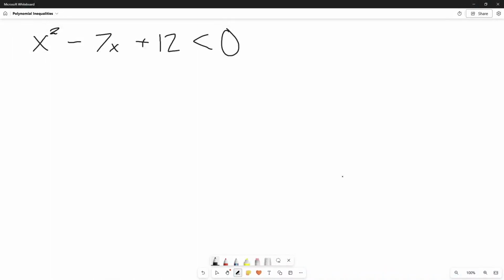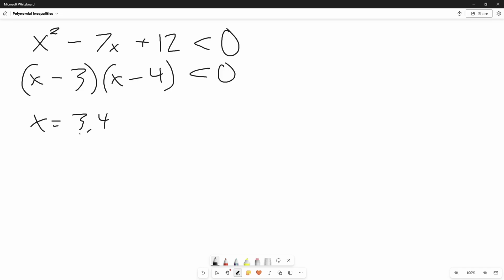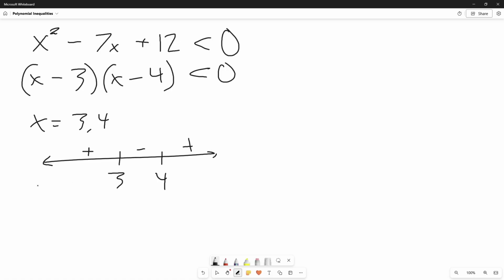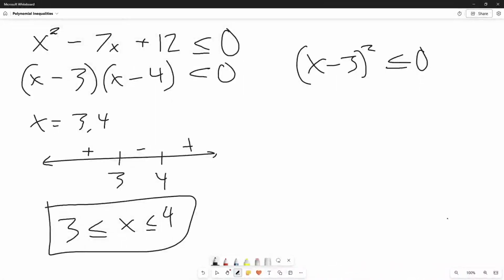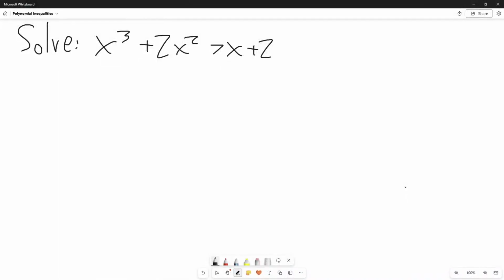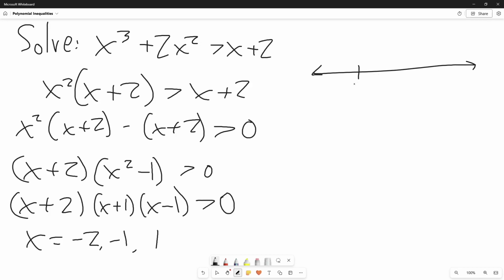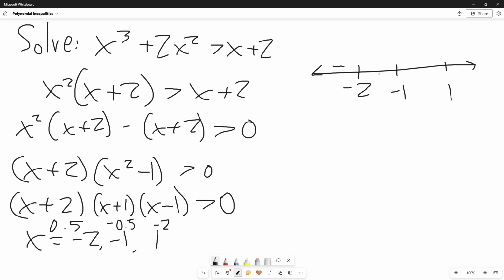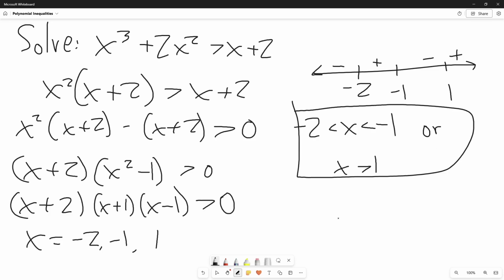Polynomial Inequalities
This video teaches what polynomial inequalities are and how to solve them.